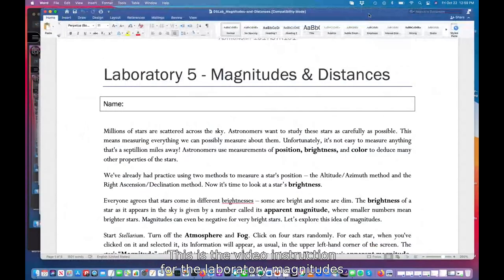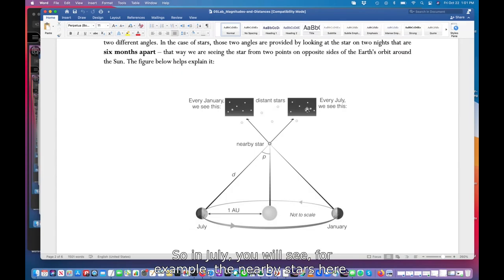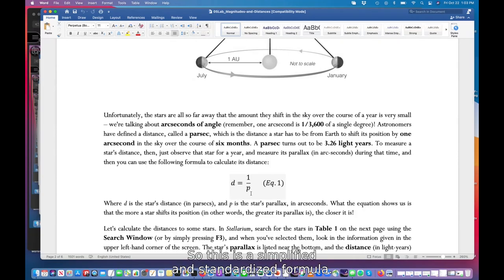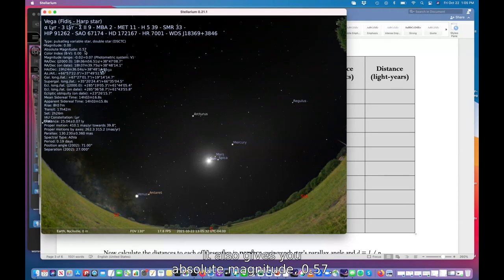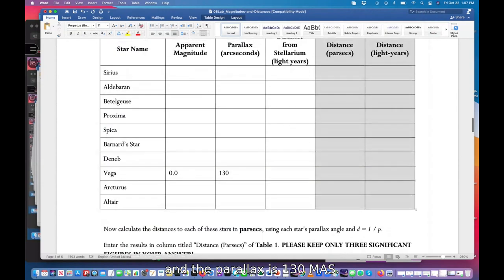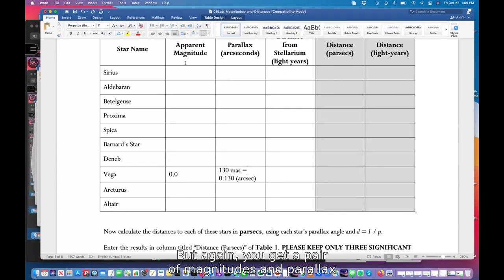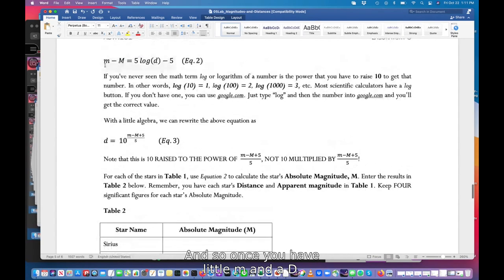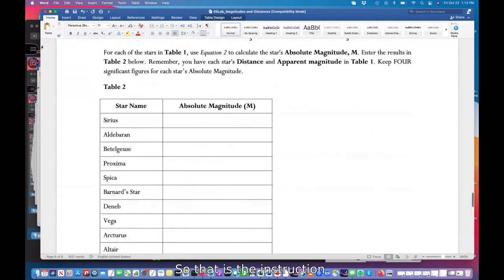MC ASTR101 Lab Instructions Video 03: Stellarium - Magnitudes and Distances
Using the planetarium application Stellarium to conduct the lab Magnitudes and Distances